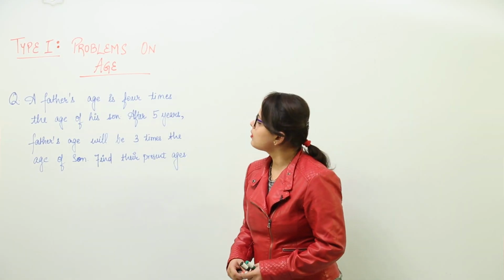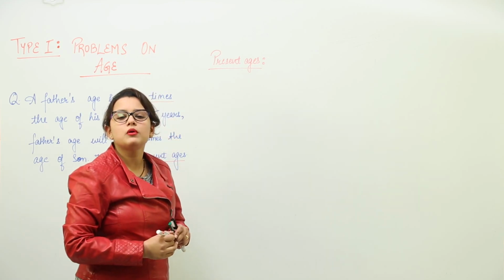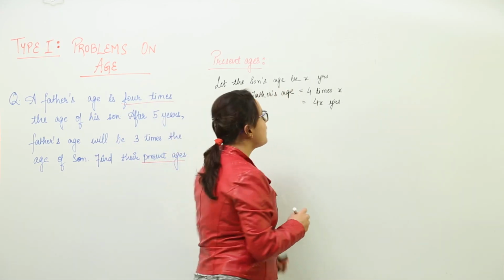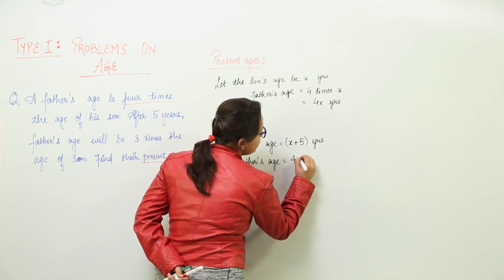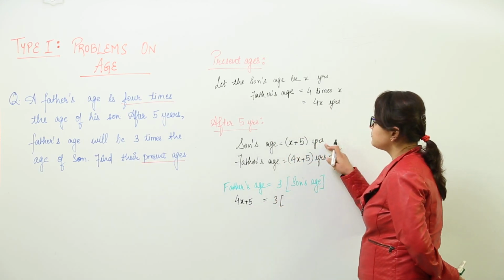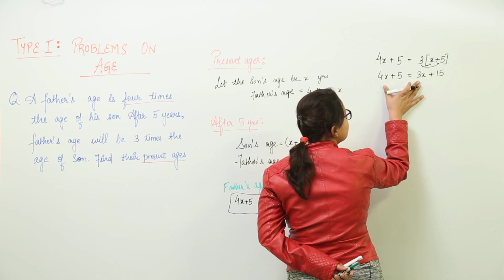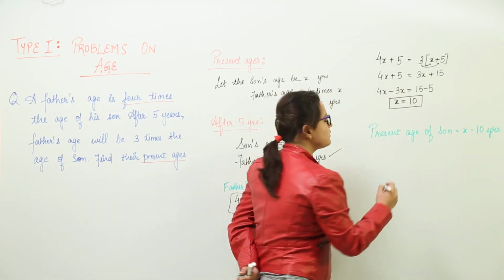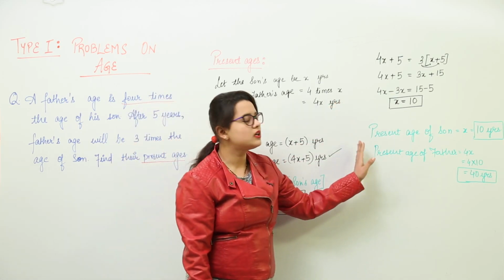Best Lecture l Class 6th | Maths | ICSE | Chapter 8 | LINEAR EQUATIONS IN ONE VARIABLE l L110